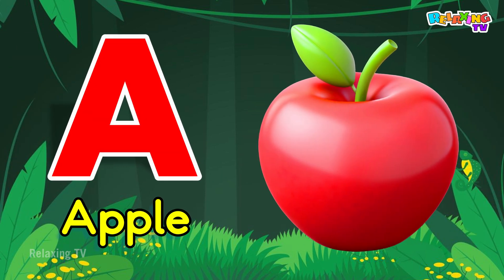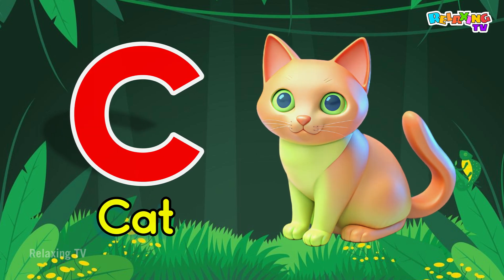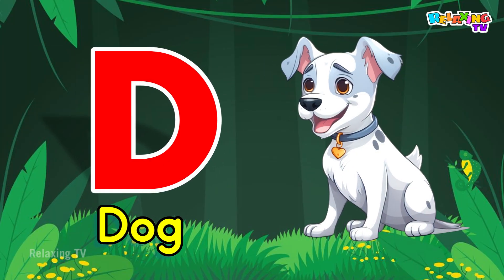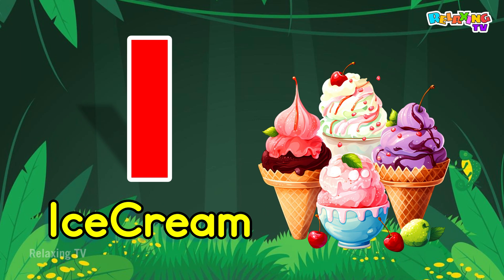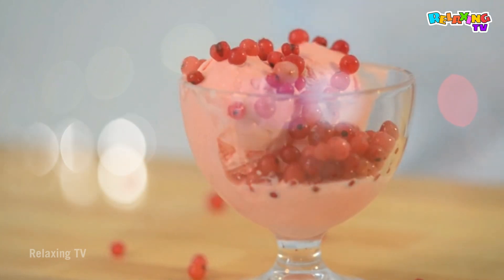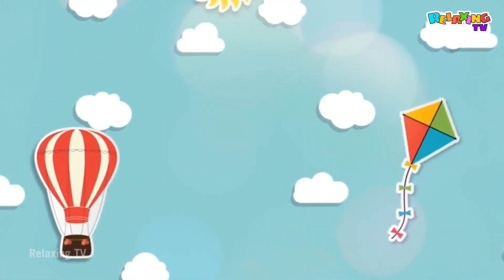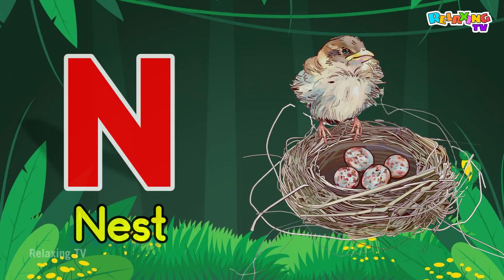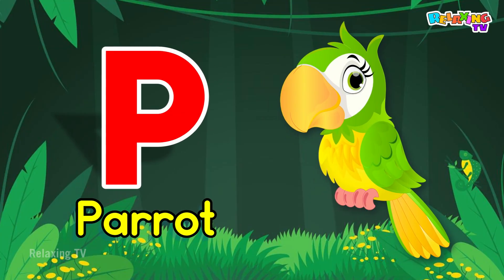A for apple / abc phonics song / b for ball c for cat / abcd / English alphabet ABC / क से कबूतर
Learning ABC Letters and Basic English Vocabulary

Learn how to write abcd english Alphabets with multi colors
drawing and example.
in this video we trying to teach kids very easy and simple way Alphabets write So, keep watching.

I am always trying to provide you beautiful and easy technique drawing videos.
This channel is Perfect for kids to draw. Watch our videos and teach yourself and teach your kids too. Thanks.